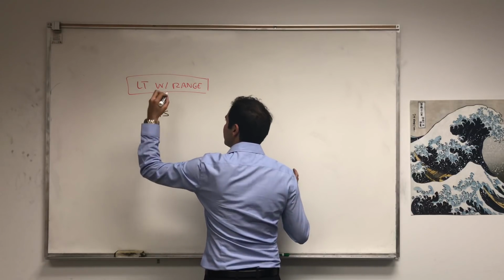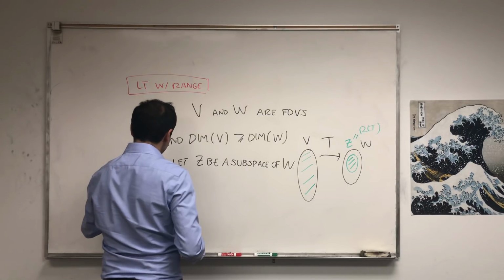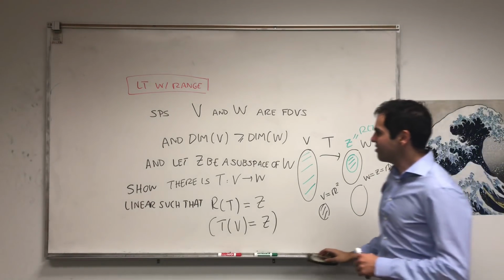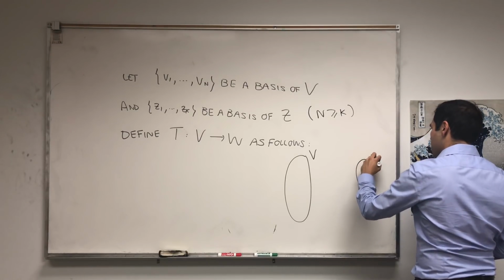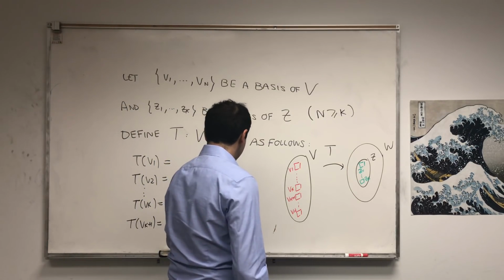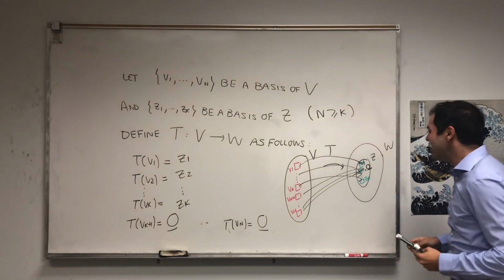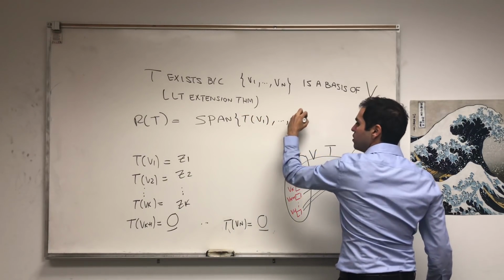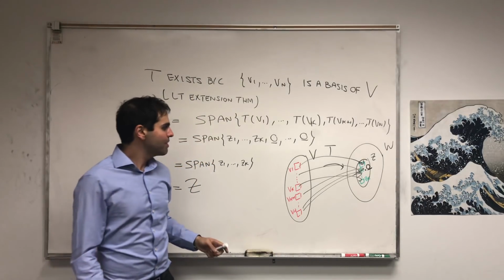Linear transformation with given range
Fun exercise in linear algebra: Given a subspace Z, find a linear transformation whose range/image is Z. Great illustration of the definition of a basis and the Linear  Extension Theorem. Enjoy!